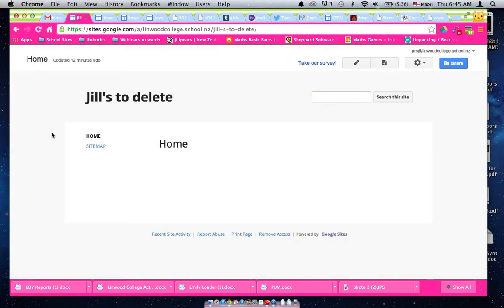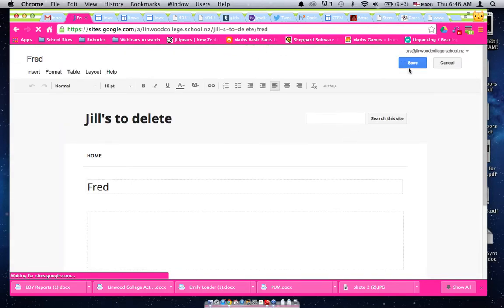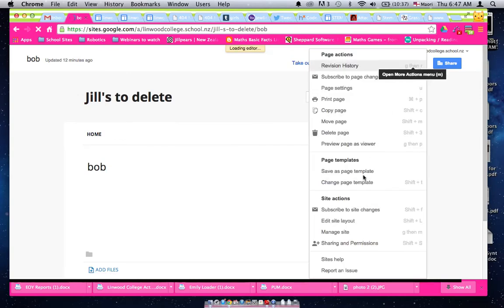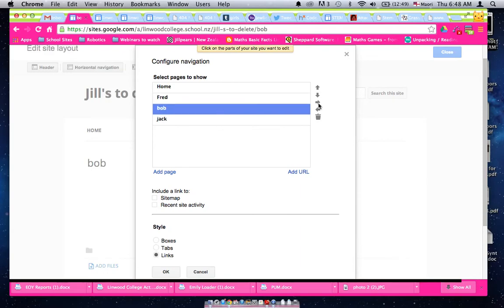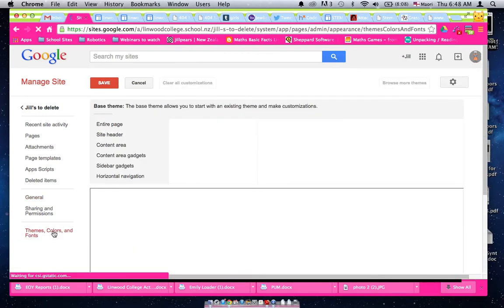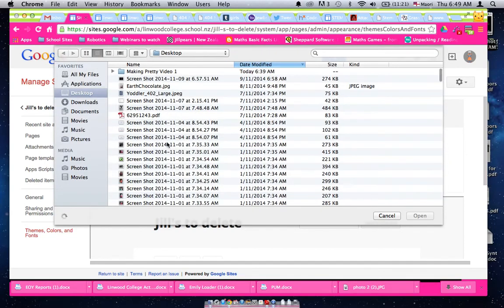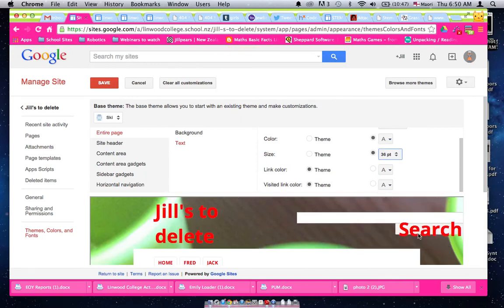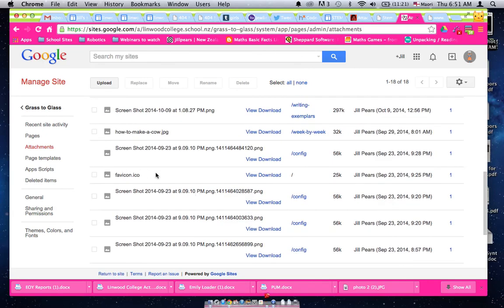Making Site Pretty 1